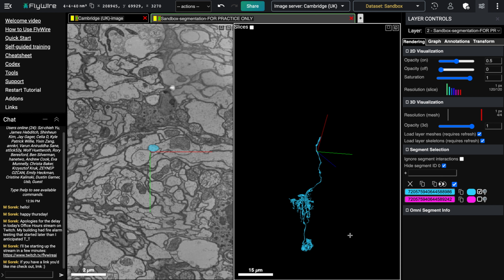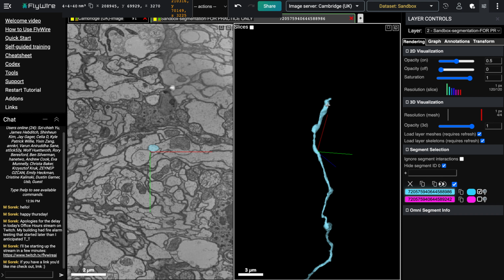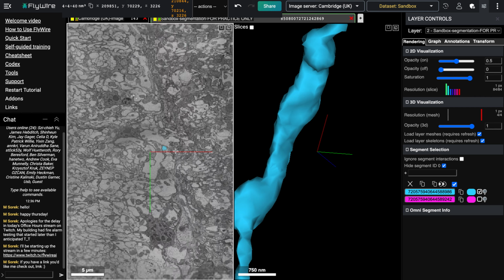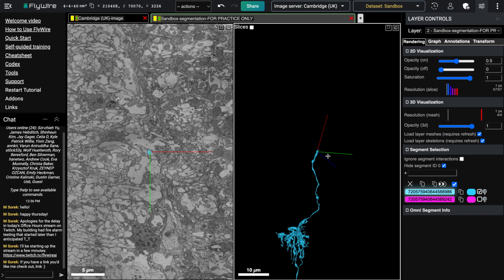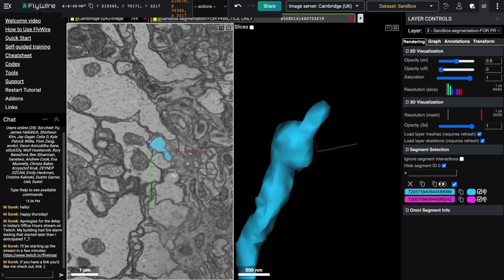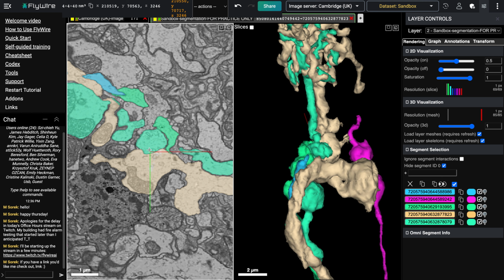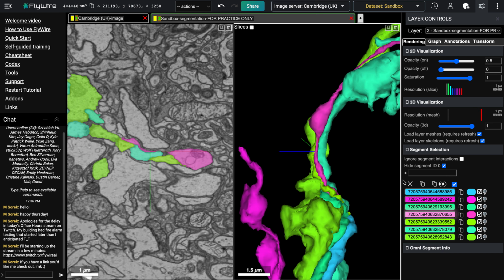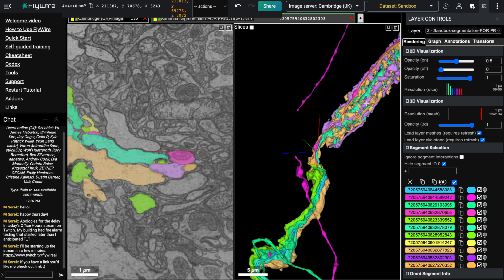FlyWire Proofreading: Utilizing "Process of Elimination" (Advanced)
Learn how to use multiple skills including cell type identification, adding and eliminating nearby objects, and comparison to local cell types to proofread difficult cells